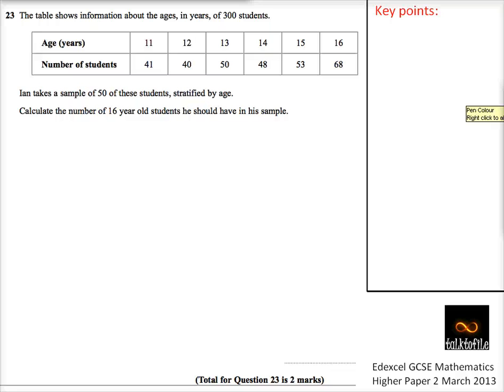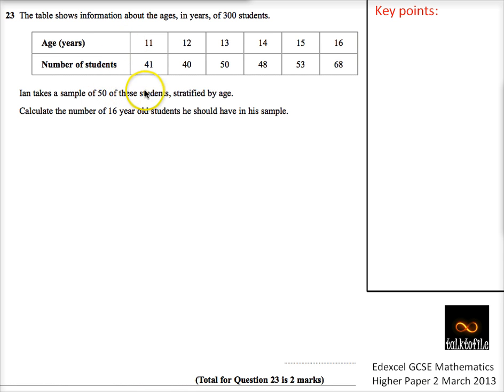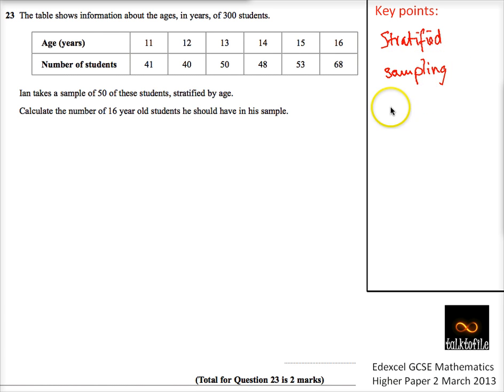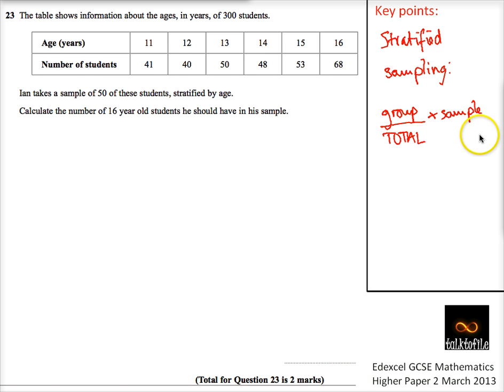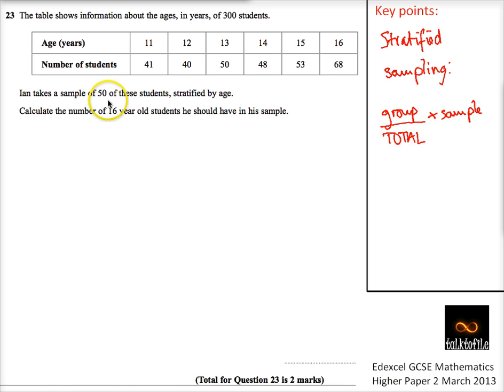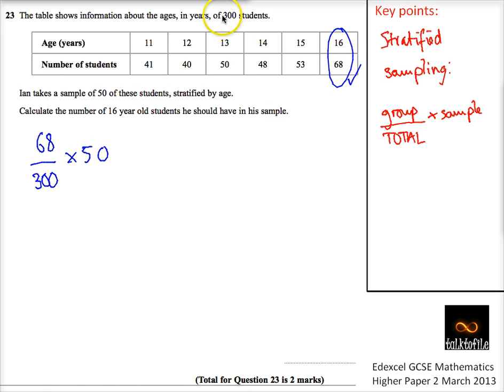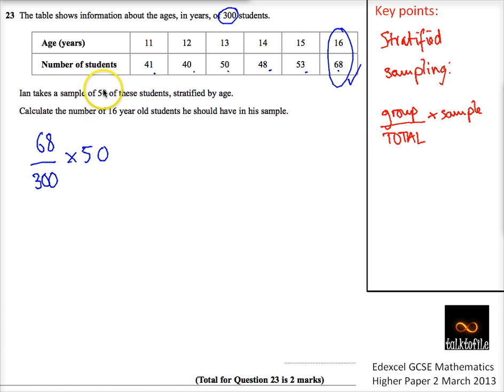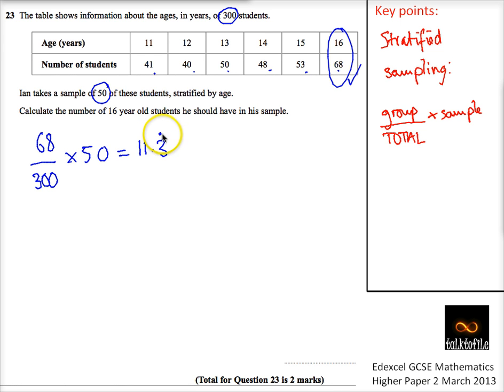Q23 Stratified Sampling H Paper 2 March 2013 Edexcel